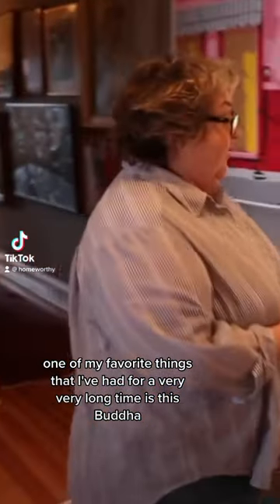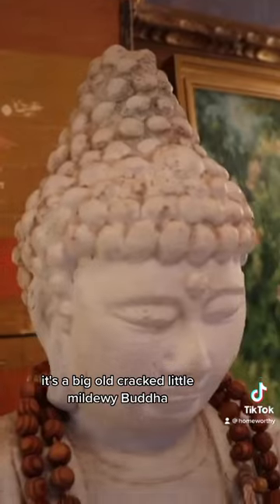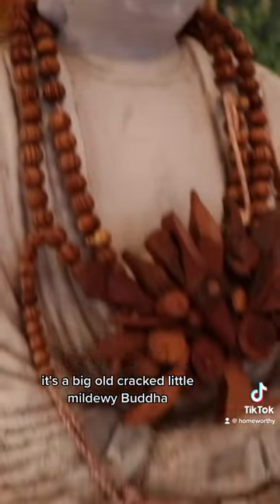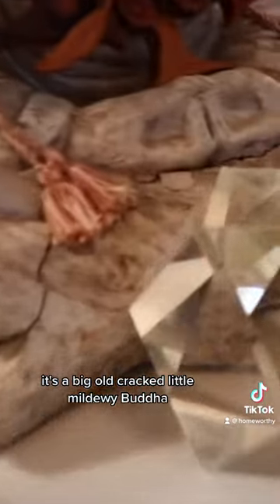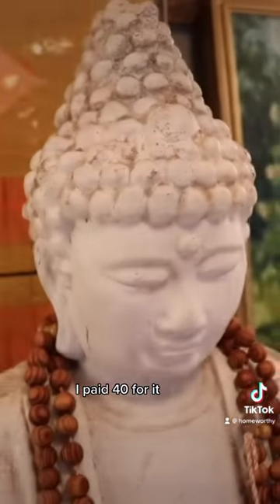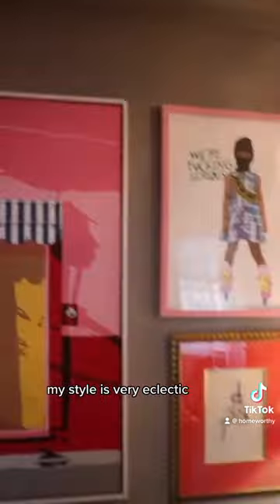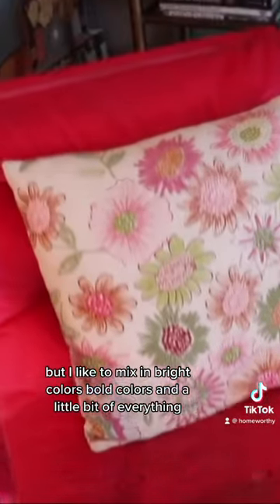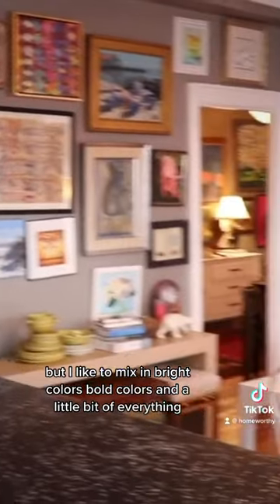Everybody needs a Jerry the Junkman.